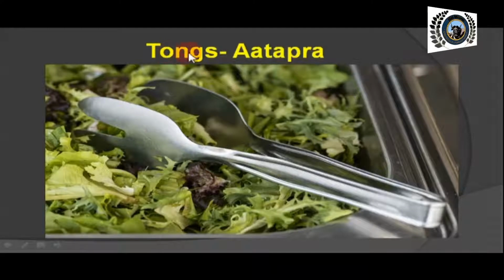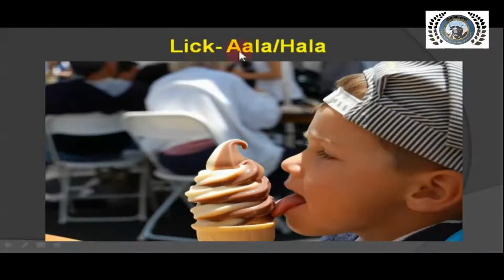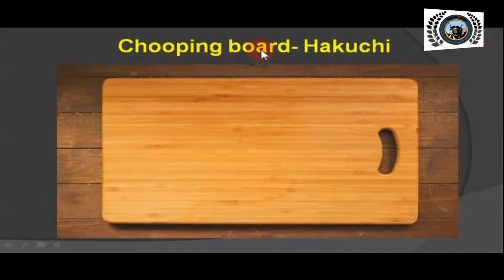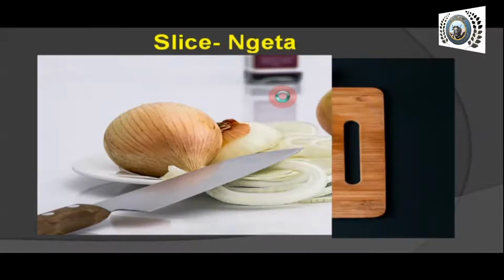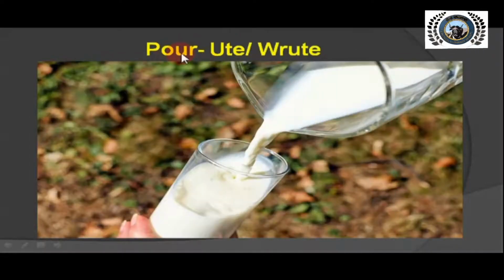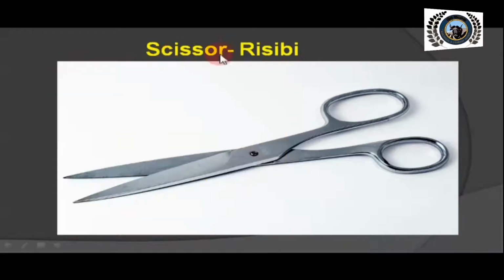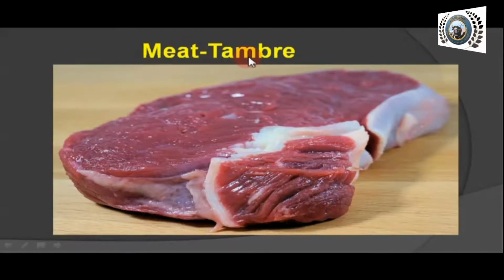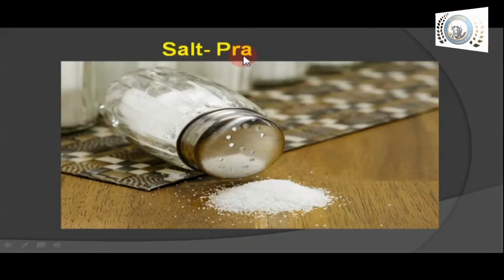Learn about kitchen activities in | idu mishmi language